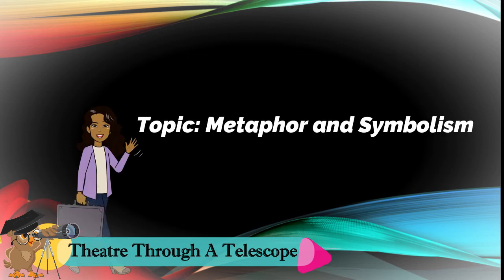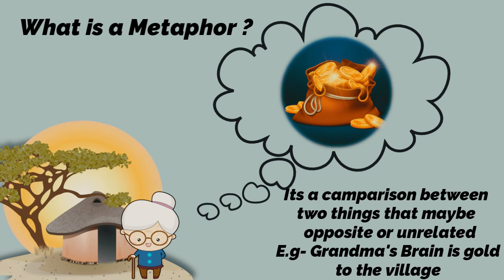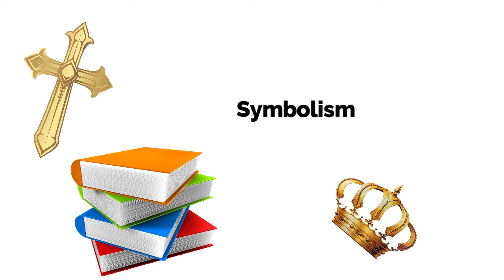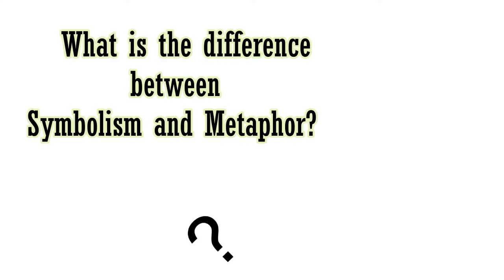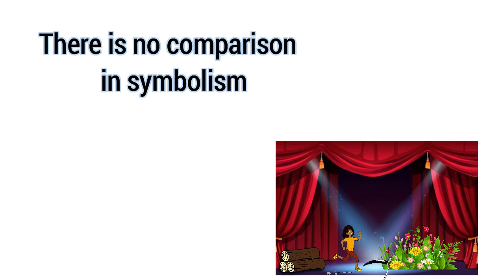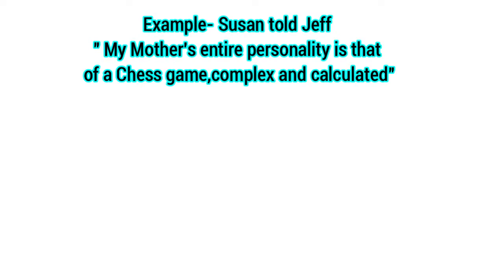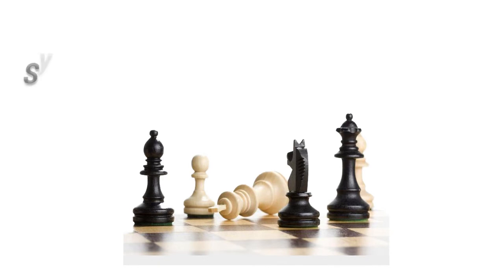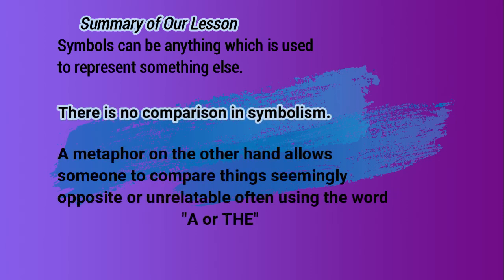Metaphor And Symbolism In The Theatre and Naruto Shippuden Anime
Metaphor and Symbolism are devices used in the theatre and other dramatic works. It creates depth and room for imagination for both the audience and reader. As such, this video will give insight on how symbolism and Metaphor are used and the value it adds to both the theatre and other works.